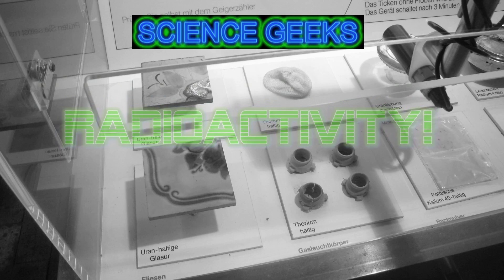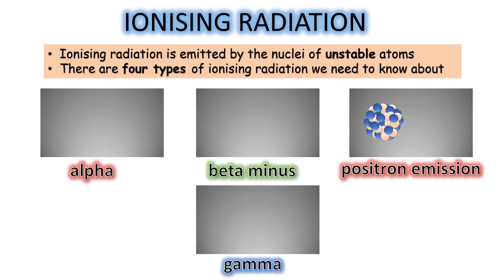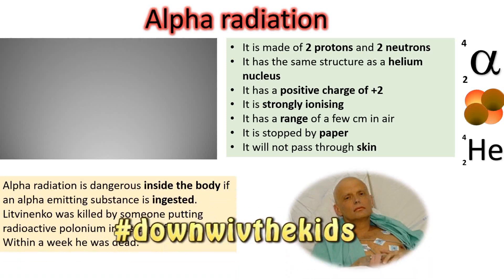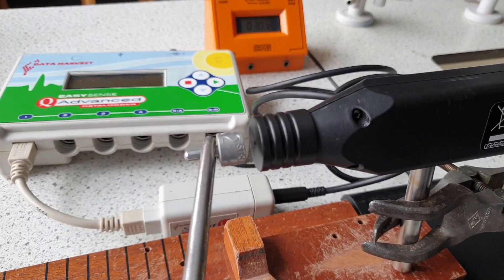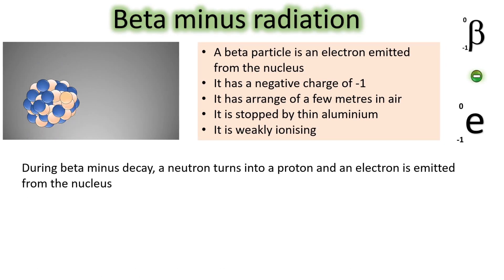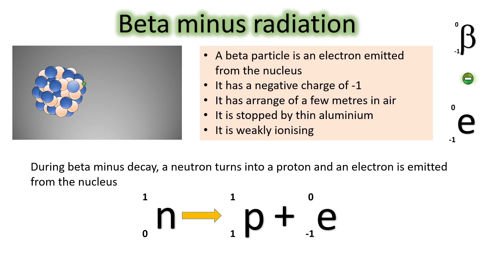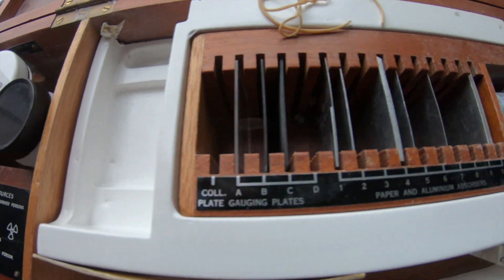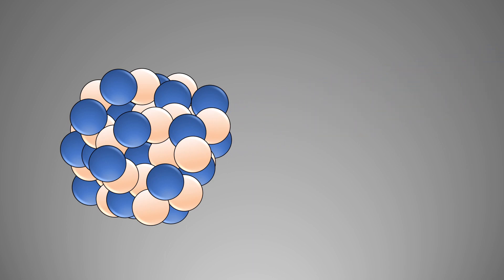RADIOACTIVITY - alpha, beta and gamma radiation explained!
science education Ionising radiation is all around us! Radioactivity! It can be incredible useful but can also very dangerous! Here we examine alpha, beta and gamma radiation (we even cover positron emission too). We look at the properties of these types of radiation and also decay equations! Essential science education for the masses - all free. and delivered in a very serious manner. It's our longest video ever! But don't let that put you off. Made in the coronavirus lock down - educating the world. and keeping us occupied and off the streets! Stay safe fellow science geeks!